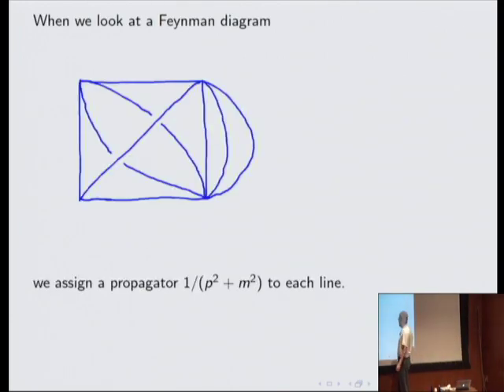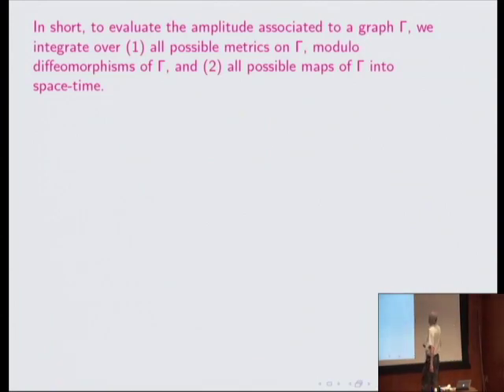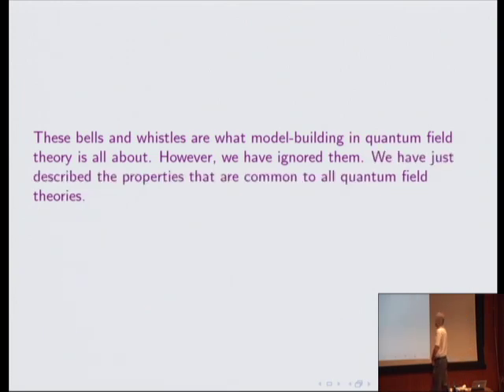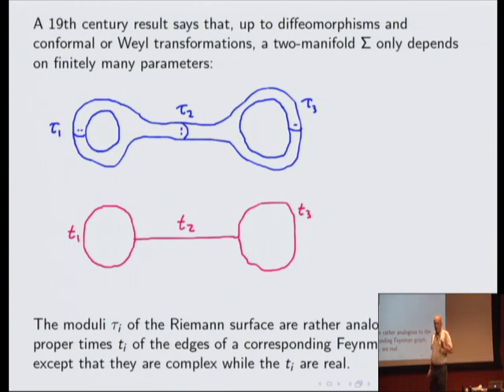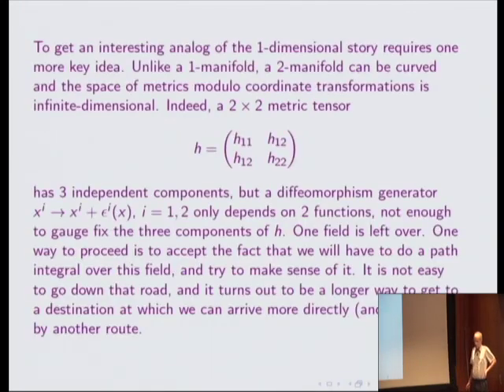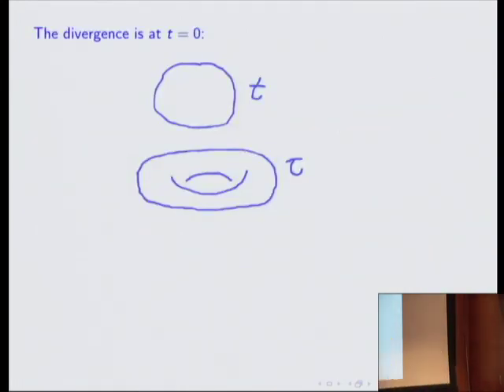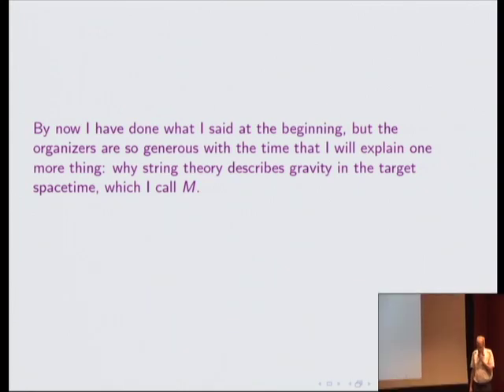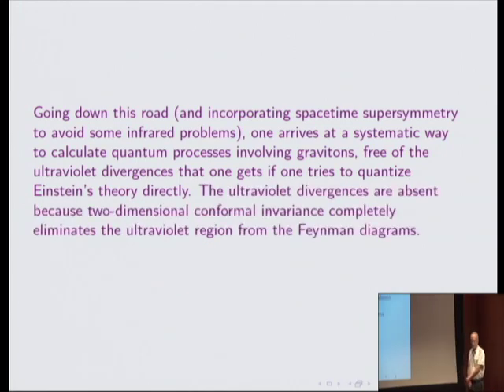Feynman Diagrams in String Theory | Edward Witten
Find more lectures by Stephen Hawking, Leonard Susskind, Jim Gates, John Preskill, Joe Polchinski, Donald Marolf, and many more on my channel